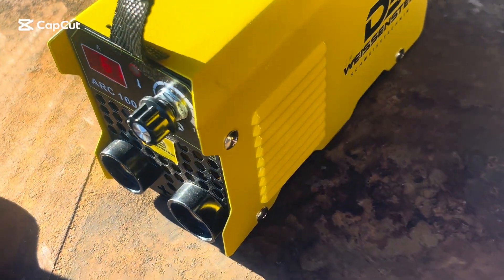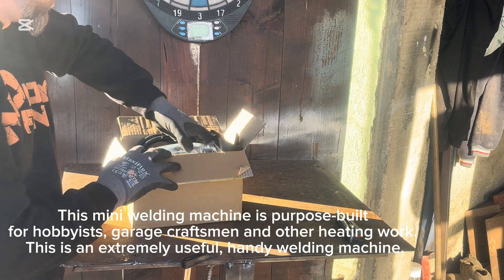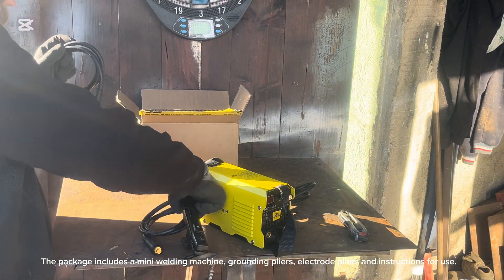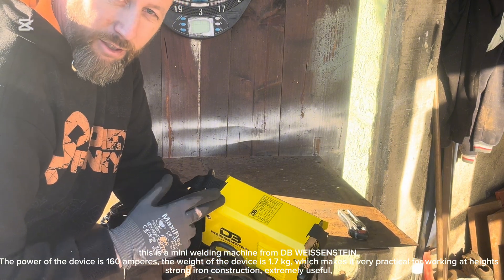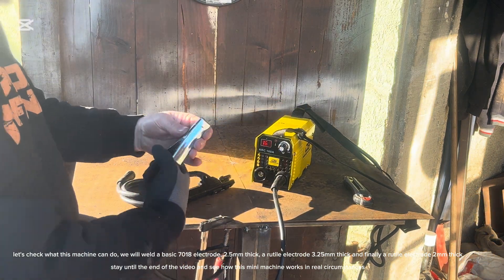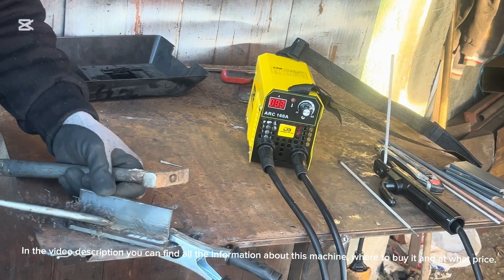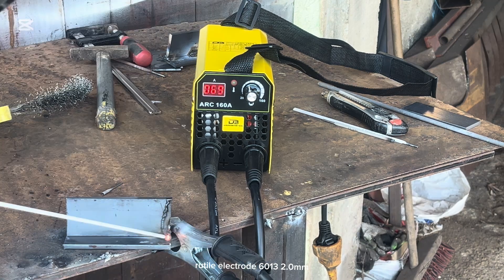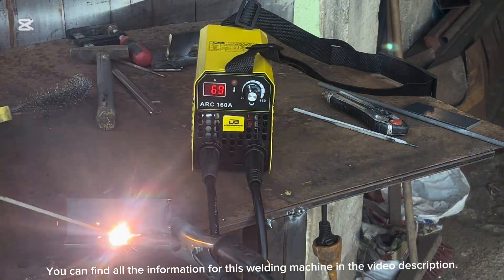unpacking and testing DB weissenstein mini welding machine, Arc 160 ampere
here you can check how to buy and at what price

The MINI ARC/MMA/E-Hand 160A inverter combines the latest IGBT inverter technology in an incredibly compact design – weighing only 1.7 kg! This lightweight tool is the perfect choice for small projects and DIY work at home or in the workshop.

Despite its small size, the inverter offers an impressive power of 20 to 160 amps, which is enough for a wide range of electrodes and applications. The easy operation allows both beginners and experienced welders to start welding immediately.

Why this inverter?
Compact and lightweight: At only 1.7 kg, you can easily carry the device and use it anywhere.
Powerful and versatile: Ideal for small and medium welding tasks, both at home and in the workshop.
Easy to use: The user-friendly operation allows you to weld quickly – without lengthy training.
Excellent value for money: Despite its cutting-edge technology and performance, the price remains surprisingly affordable, making it a cost-effective choice for everyone.
Reliable technology: IGBT inverter technology ensures consistent welds and stable performance, even for more demanding tasks.
This compact power pack is the perfect companion for your welding work and ensures you achieve the best results on every project.